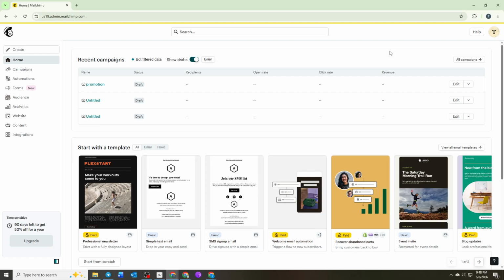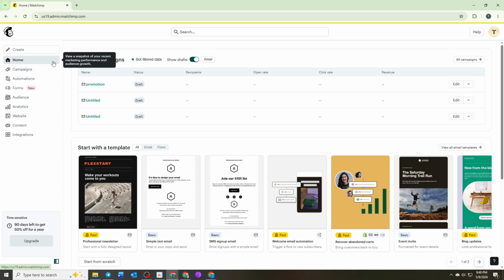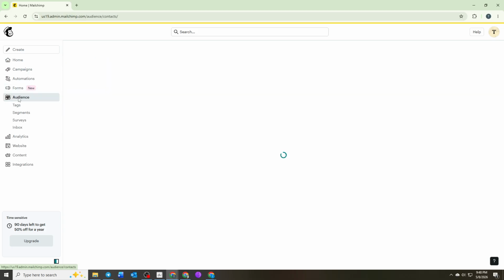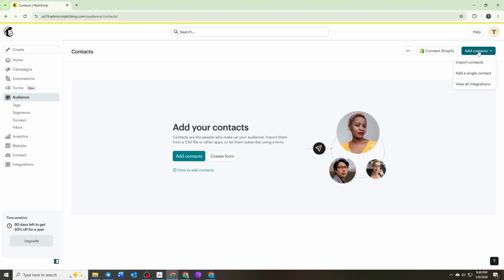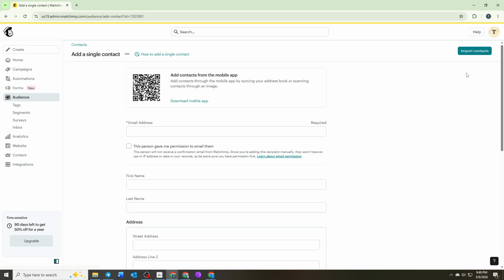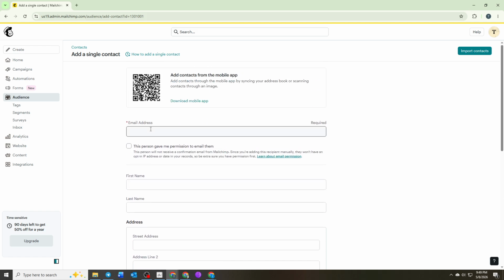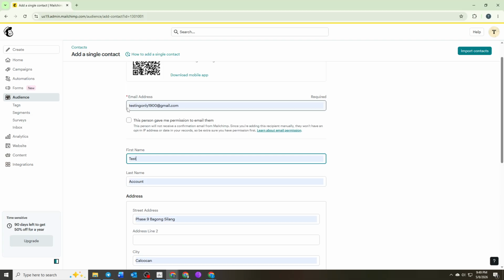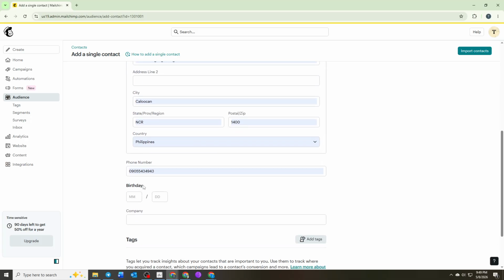How To Create A New Audience In Mailchimp [2026 Guide]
In this video, we dive deep into the world of Mailchimp and show you exactly how to create a new audience in 2026. Whether you're a seasoned marketer or just starting, this guide will provide you with the essential steps and tips to effectively set up and manage your audience. You'll learn about the latest features and best practices to ensure your email campaigns reach the right people.

By the end of this video, you'll have a solid understanding of Mailchimp's audience creation tools and strategies.